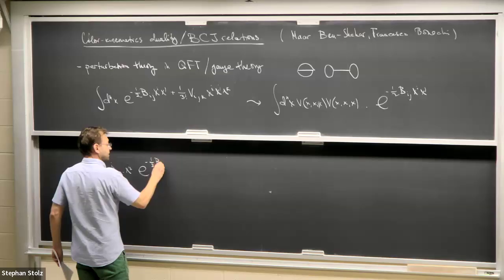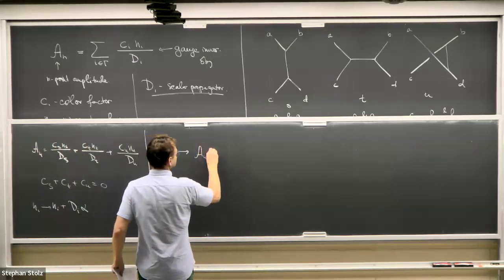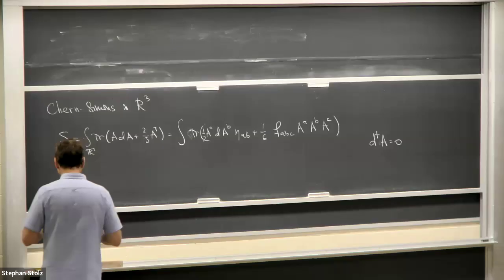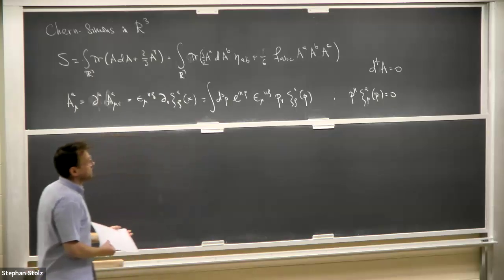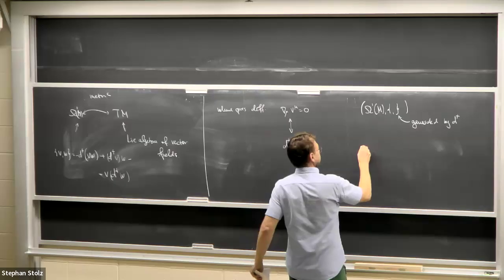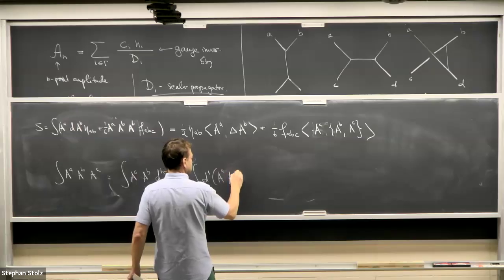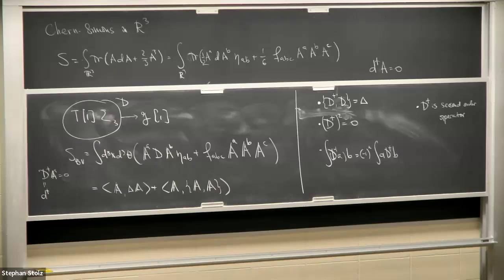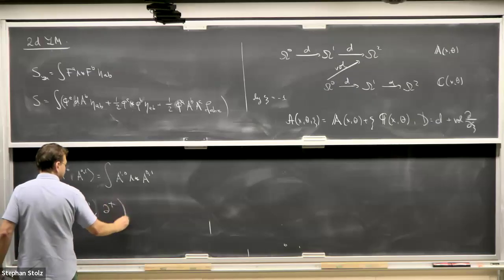Color-kinematics duality: BV point of view, June 2024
Lecture by Maxim Zabzine at the Conference "Field Theory and Topology" at Notre Dame, June 10-14, 2024